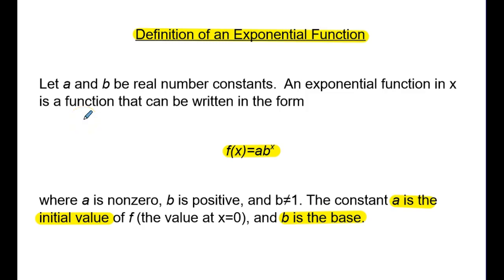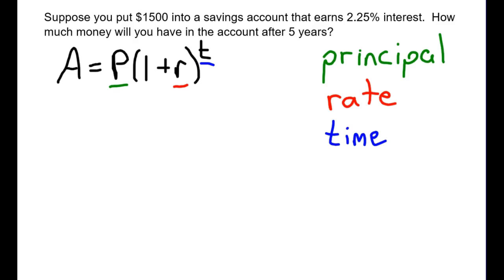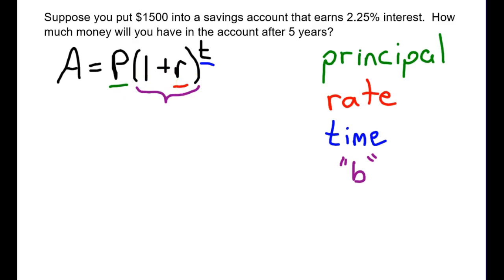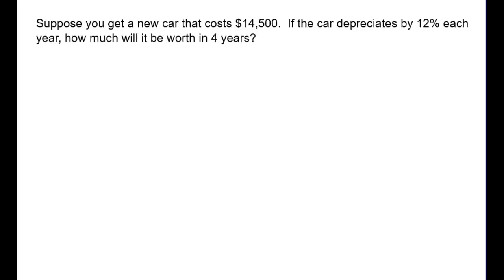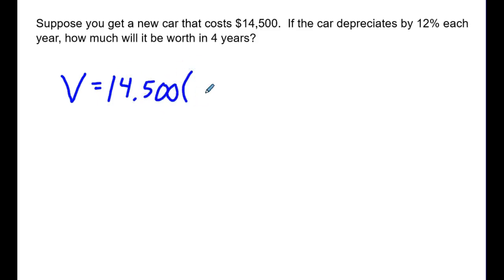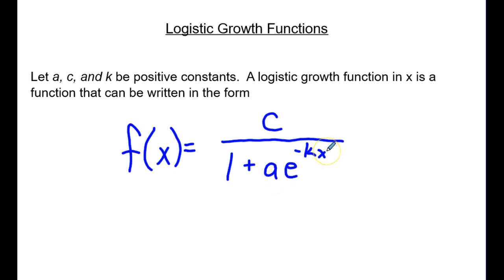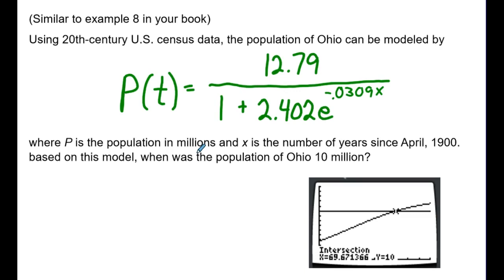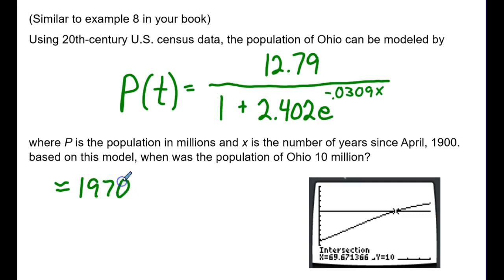Lesson 3.1 Exponential and Logistic Functions